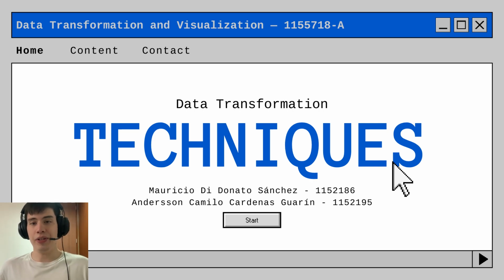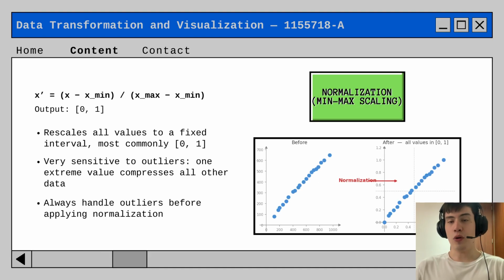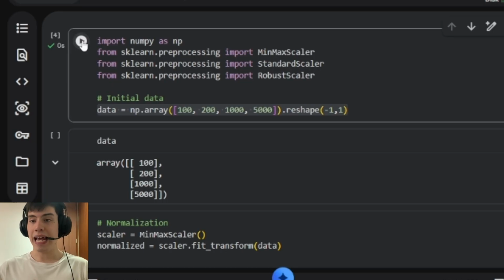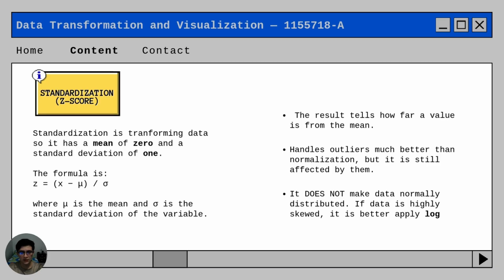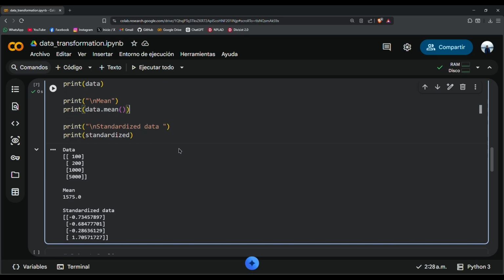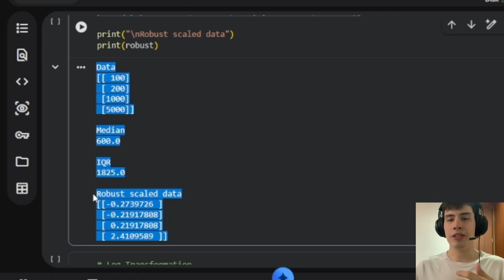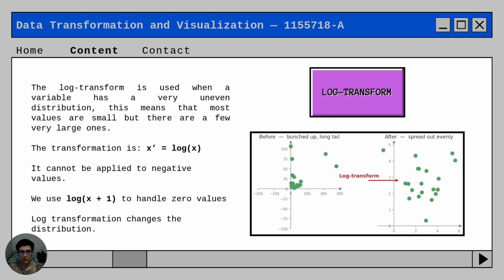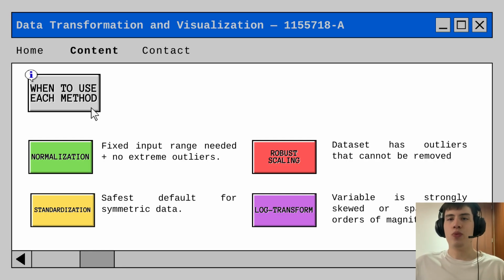Data Transformation Techniques